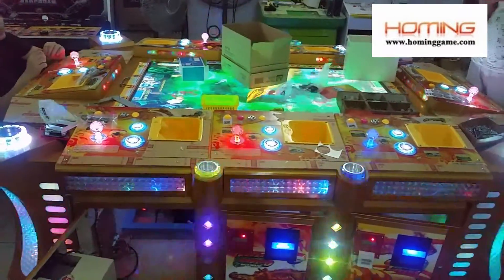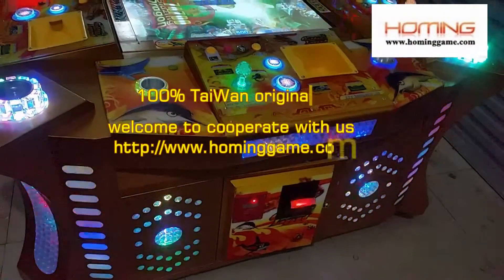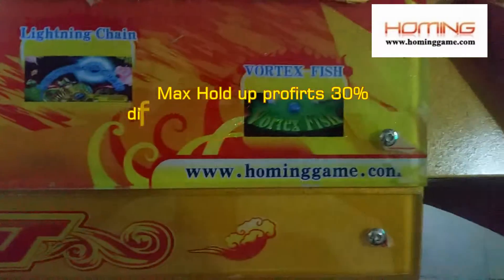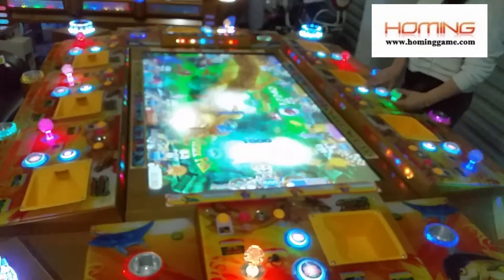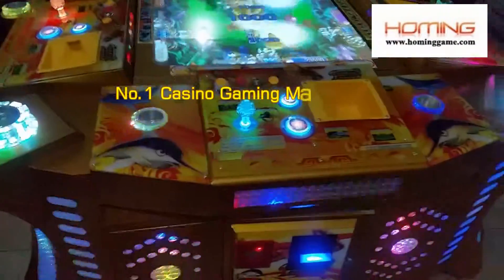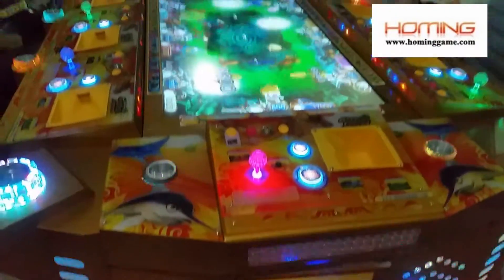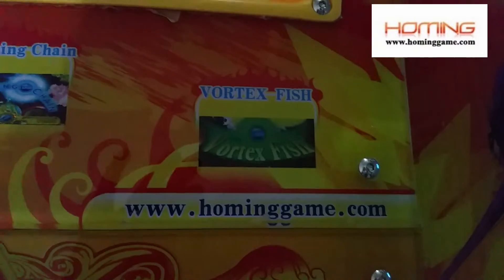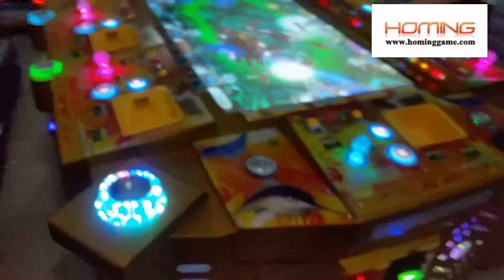NO.1 Fishing Game in USA ocean king 2 golden legen fishing game machine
Ocean King 2 Golden Legen fishing game/2015 hot sale Ocean king 2 fishing game machine
Dimension：L160xW130xH80 (cm)
LCD：55'
Voltage：220V/110V
Power Consumption：350W
Weight：250KGS
Brand Name：HomingGame
Delivery Time：7-15 days after receive depoist
Type：Ocean king 2 fishing game machine,ocean king 2 golden legen fishing game,Fish game machine,fishing game machine,fish game equipment,game machine
Ocean King 2 - Golden Legend
Ocean King 2 is the first to add an independent scenario of sending scores for free in the fishing game machine with double function (Battle in the Golden City)
English Version Exclusively sold from HomingGame Golden Legend will out perform Monster Revenge Chinese version. Golden Legend will comply with all USA States or city laws with the first fish game that can be set to all three mode FEC, Skill Base, and Gaming mode available.
Four Theme Levels
Prehistoric Giant Crocodiles Night Monster Overlord Crab Deep Sea Octopus
A Variety of Functions, Global Origination, and Challenge the Higher Score
Drill Cannon Chain Explosive Crab Flamestrike de-buff Chain Lightning Electromagnetic Cannon Overlord Whale